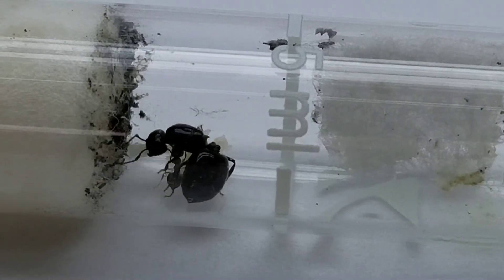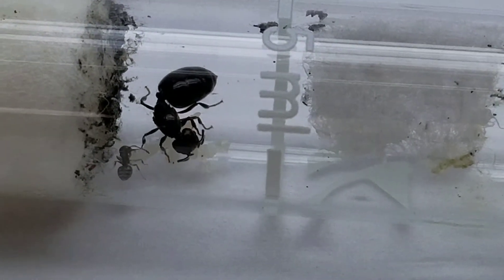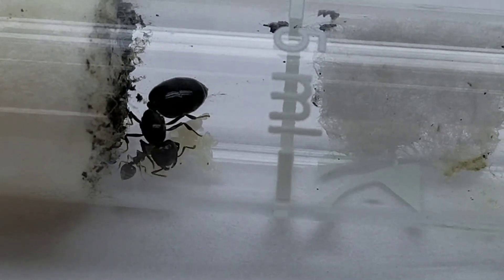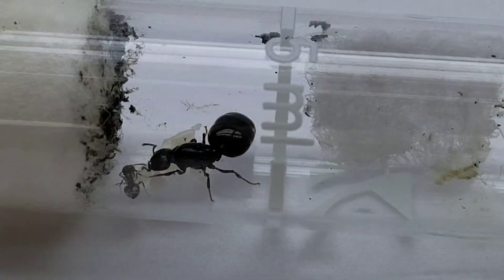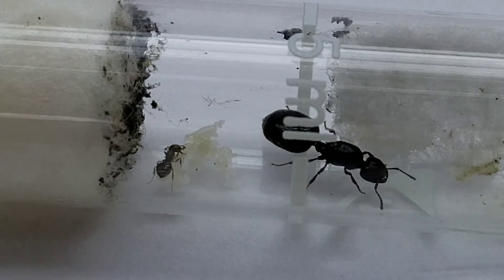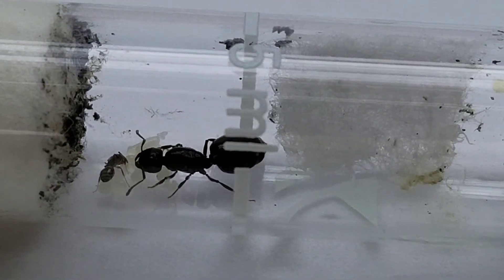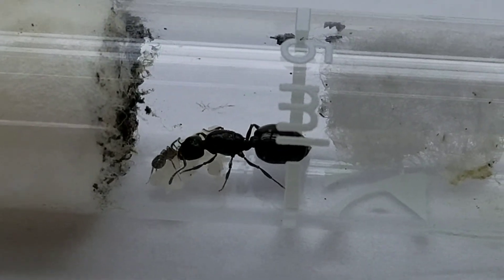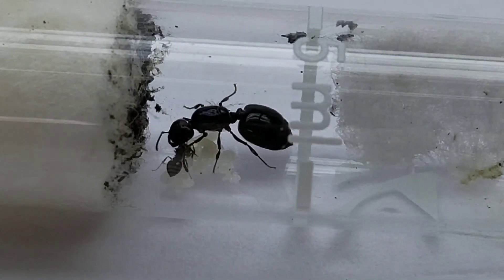Crematogaster Colonies First Worker!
Hey guys! Showing off my new colony of crematogaster ants, the worker just enclosed and is starting to help out. Hope you enjoy the video and we will keep following this ant colony as they grow!